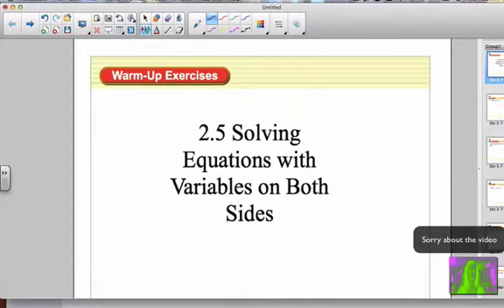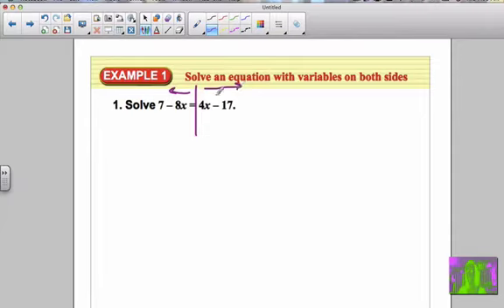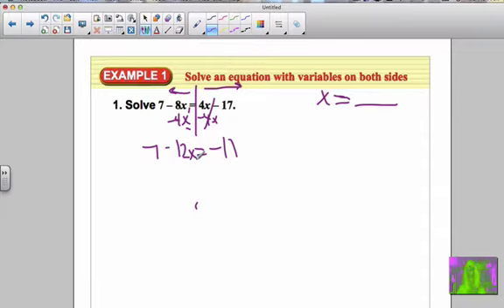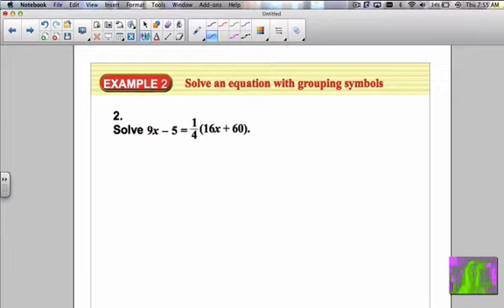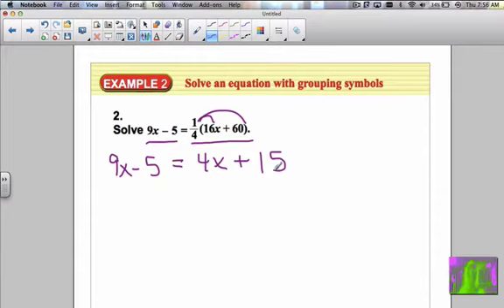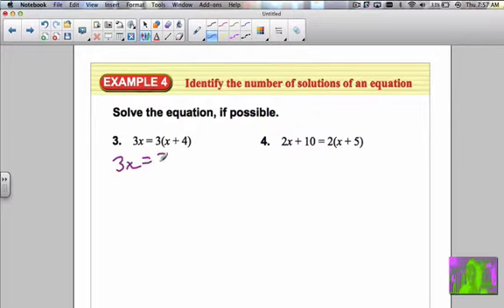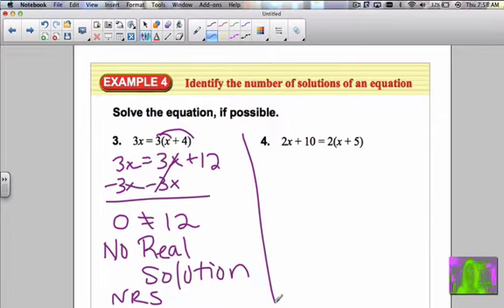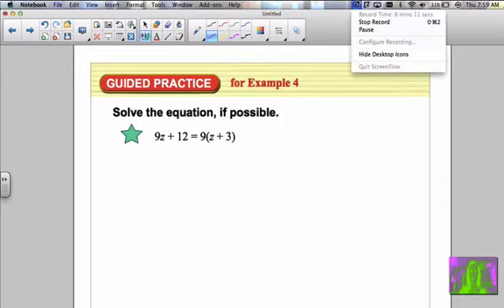Unit 2 SE 2 Variables on Both Sides